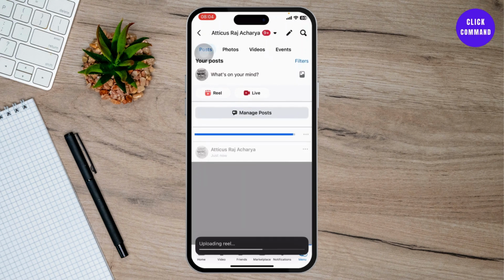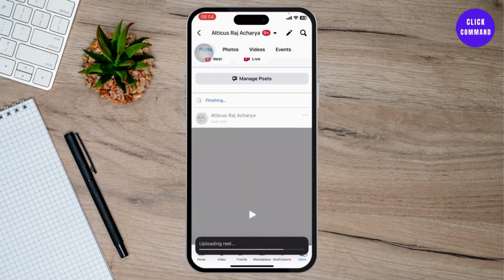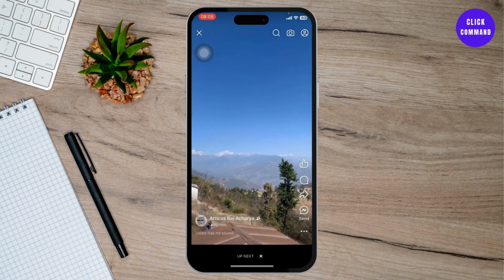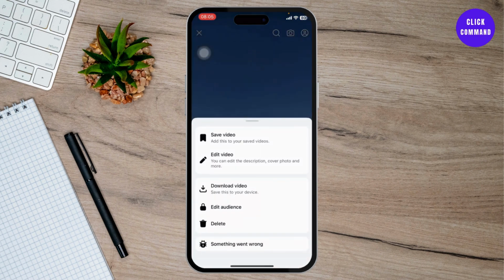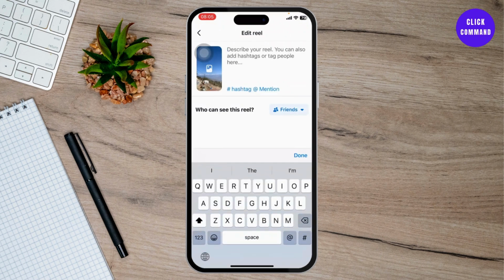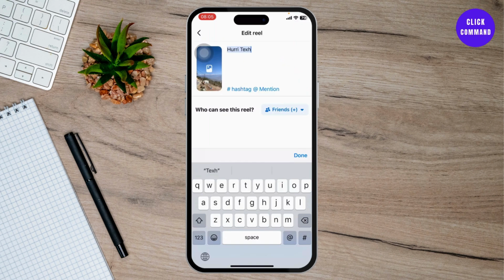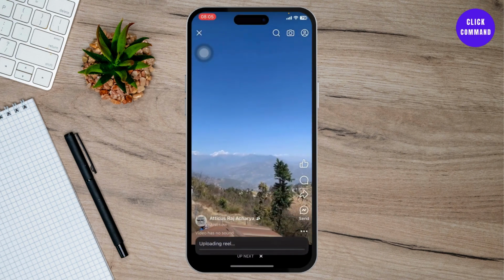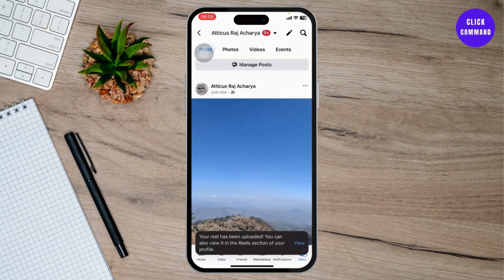How to Tag Someone on Facebook Reel After Posting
Learn how to tag someone on your Facebook Reel even after it's been posted, in this step-by-step tutorial. Whether you need to edit your Reel or tag someone after sharing, this video covers everything you need to know!

In this video, you'll discover how to tag someone on a Facebook Reel after posting. You'll also learn how to edit Facebook Reels and tag people on Facebook after a post is live.

Timestamps:

0:00 Introduction
0:20 Step 1: Accessing Your Facebook Reel
0:45 Step 2: Tagging Someone After Posting